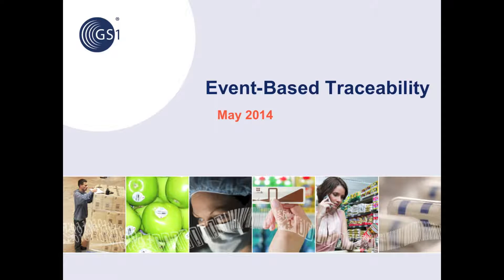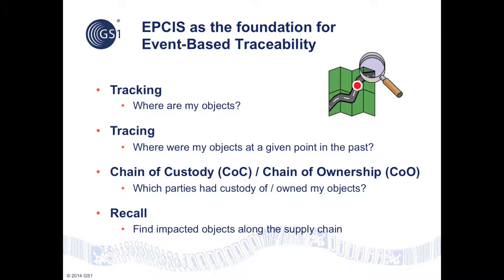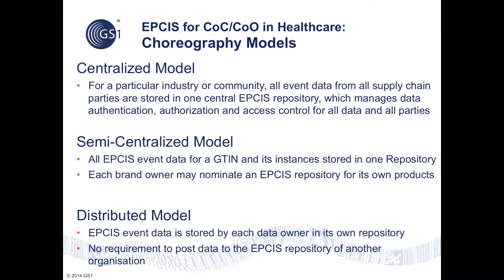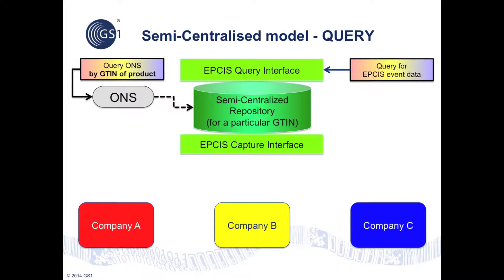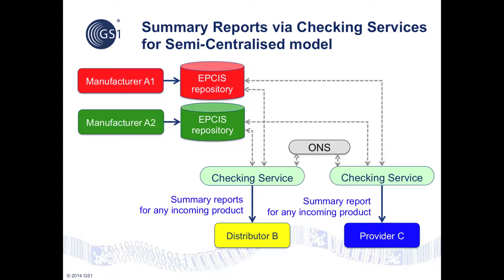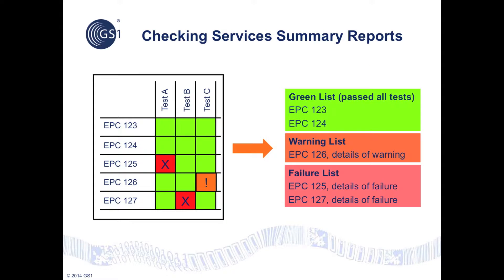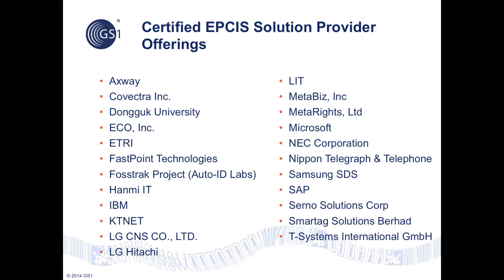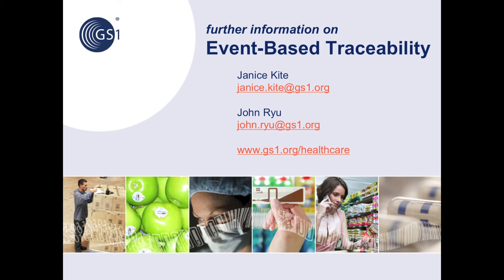Event-Based Traceability - an introduction for Solution Providers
An introduction to the GS1 Event-Based Traceability, developing an open standard approach to checking the traceability of products in supply chains, building on EPCIS as a foundation.  This video is targeted at technology solution providers.  A webinar and Q&A session will be hosted by GS1 on Wednesday 2nd July 2014.